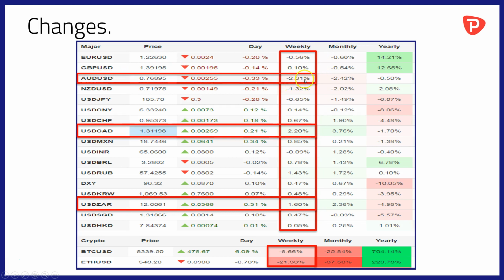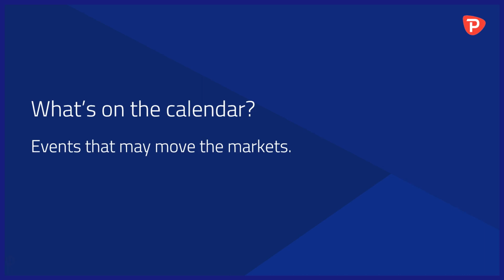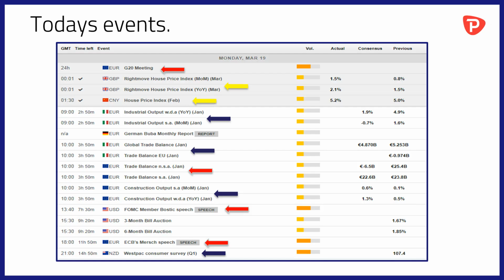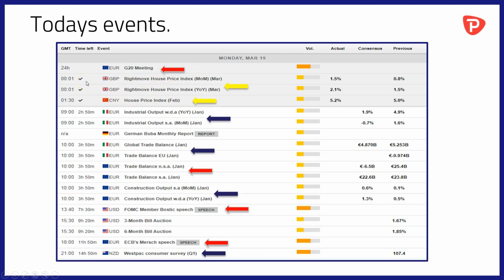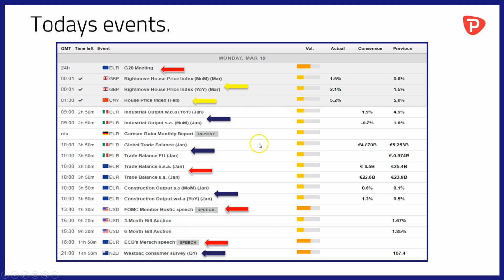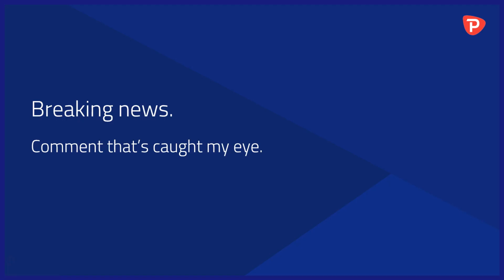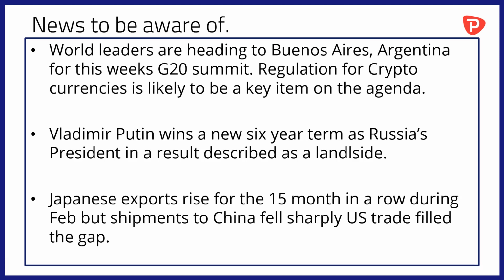The G20 heads to BA, Vladimir Putin gets six more years, Japan's export boom continues.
-AUD, CAD, ZAR are last weeks losers.
- Bitcoin fights back in early trade.
-Japan's exports grow again but China trade falls sharply.
- UK & Chinese house prices rise once more.
-G20 has trade and Cryptocurrency regs on its mind.
- A trade war is the biggest risk to stability in 2018 say Blackrock.